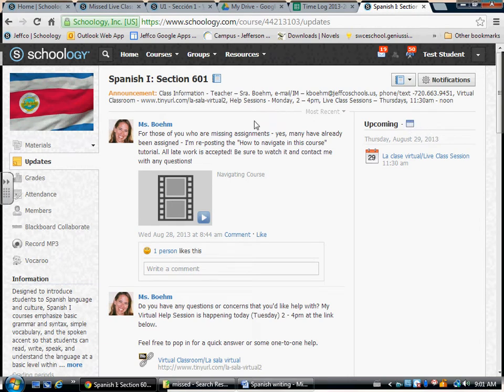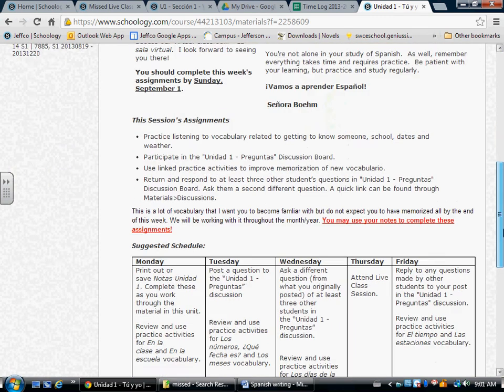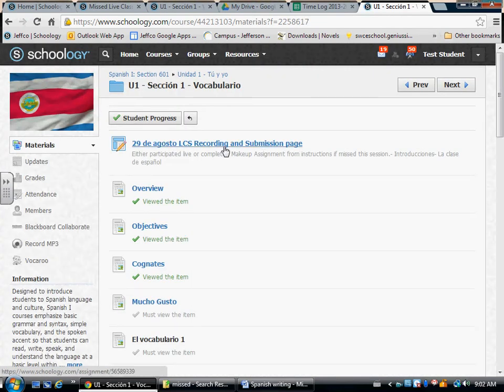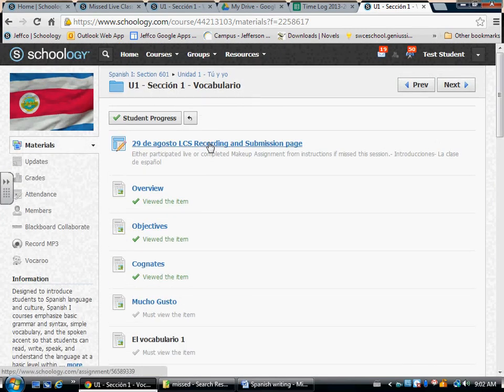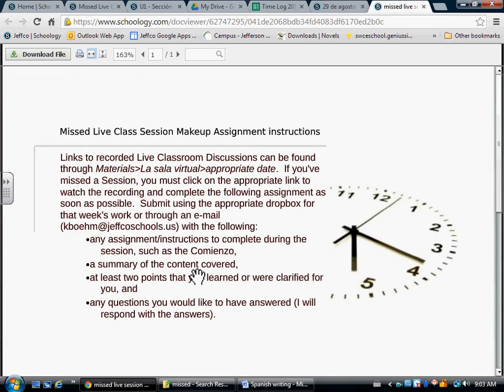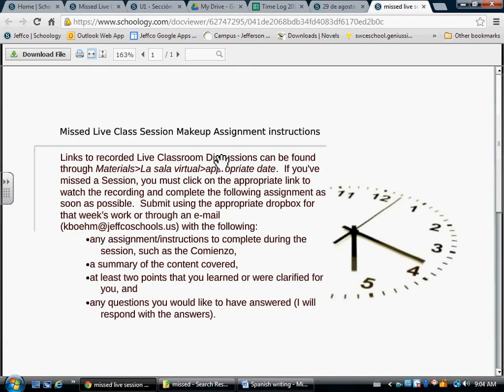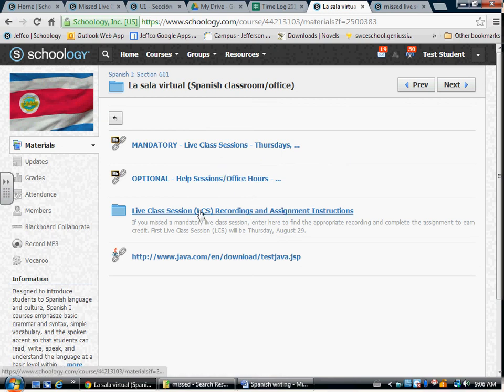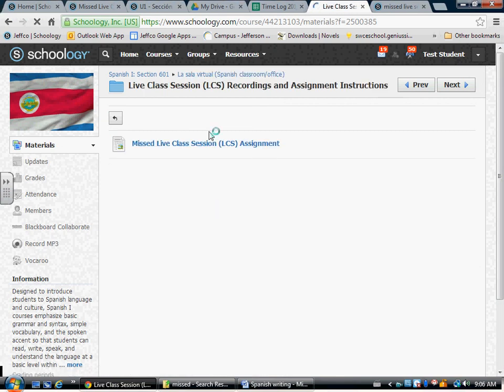LCS missed or attending live